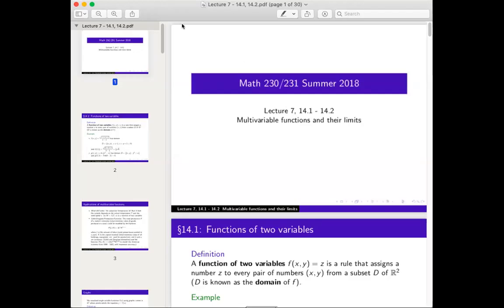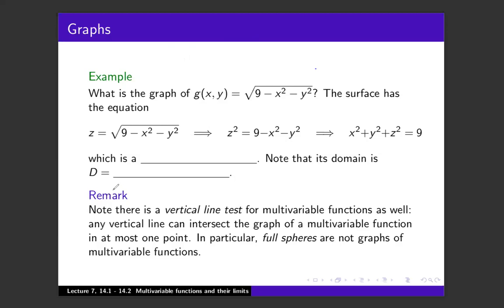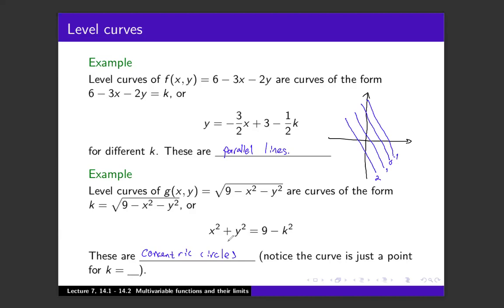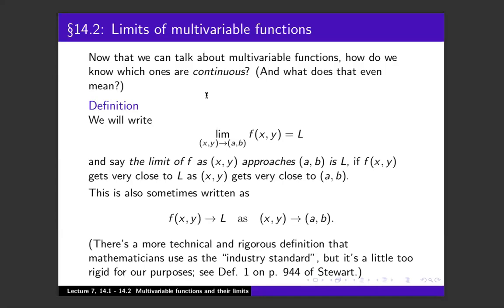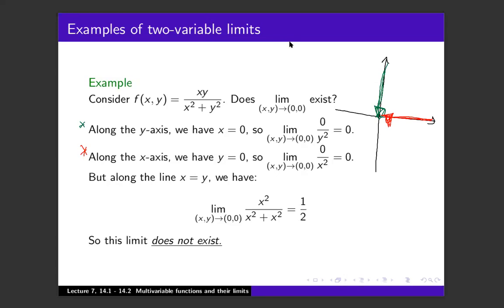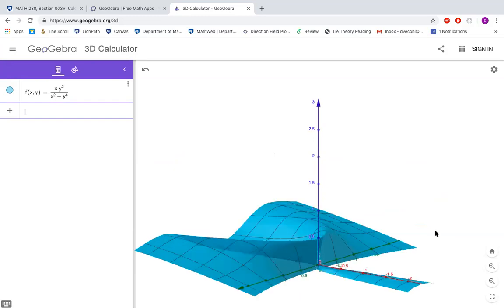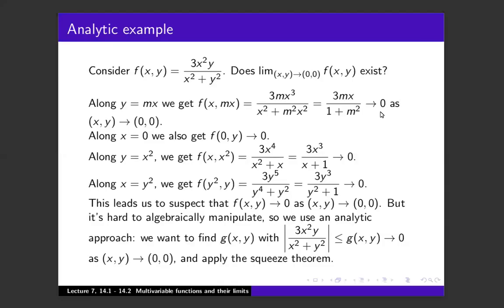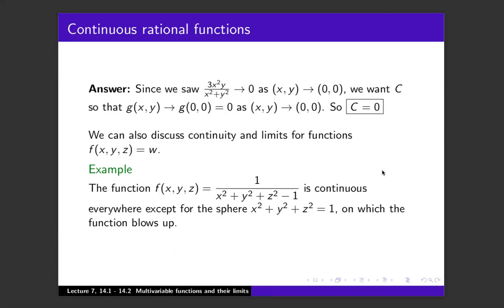Week 4 Lecture 1